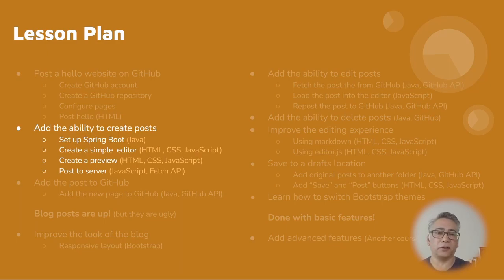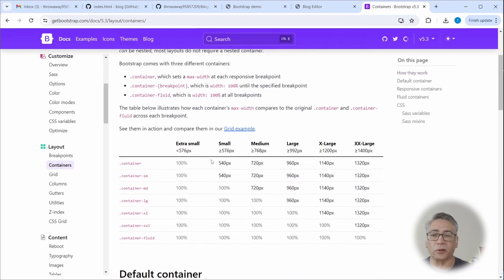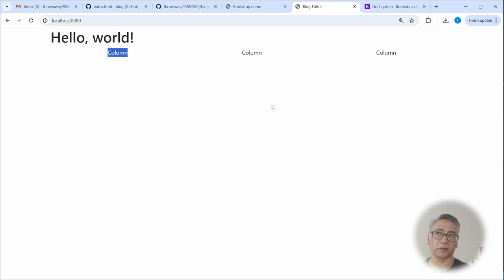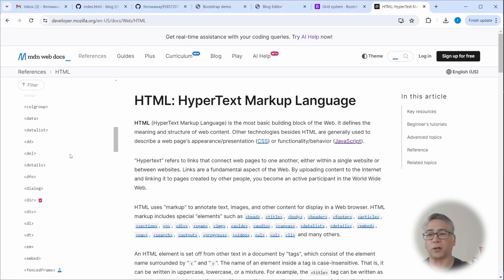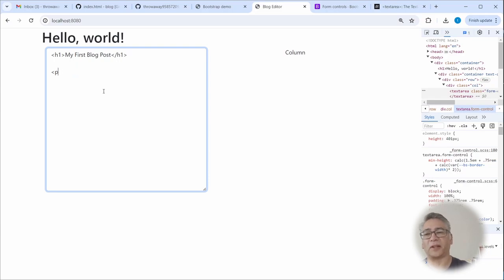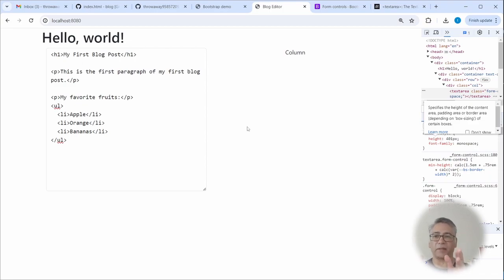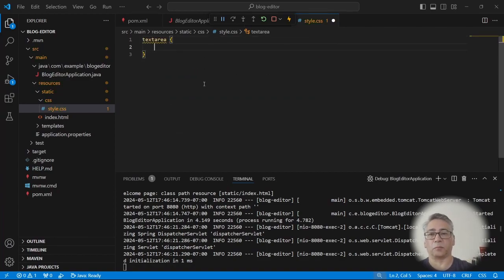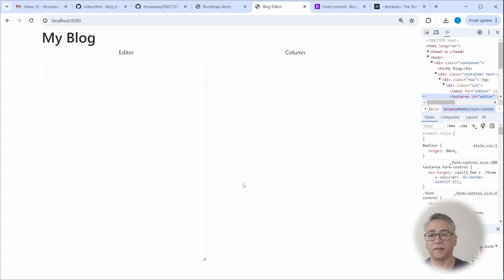Full Stack Java Crash Course: How to Create the Editor for our Blog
In the frontend part of this full stack Java crash course, we start building our editor using Bootstrap, HTML, CSS, and JavaScript. As we are building our editor using an HTML textarea we notice that it has some limitations though we finish this part of the editor and decided to add another lesson to swap out the textarea we used in favor of a more full-featured editor. In the next lesson, we will build out the preview part of the editor, then move on to swapping out the textarea.